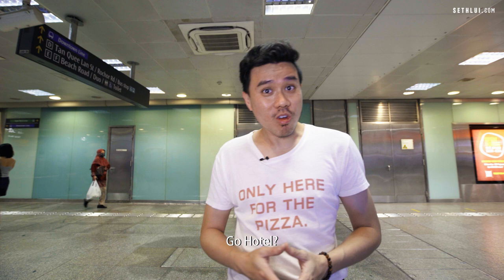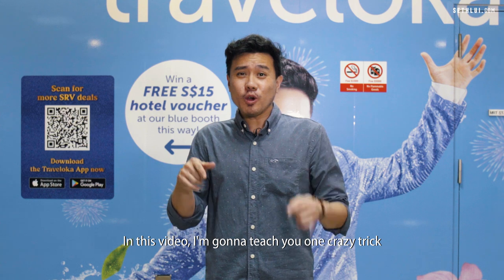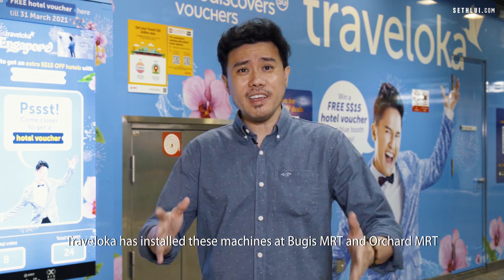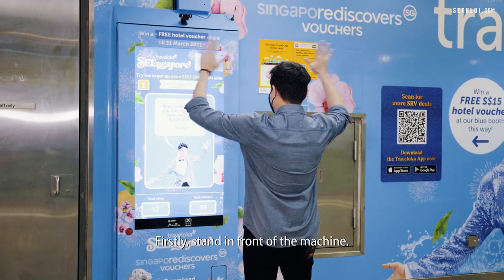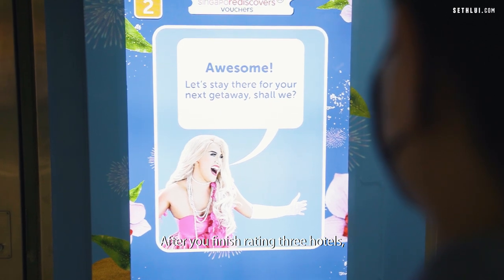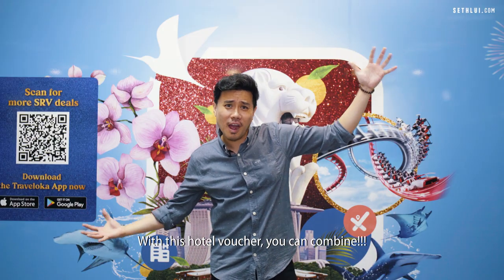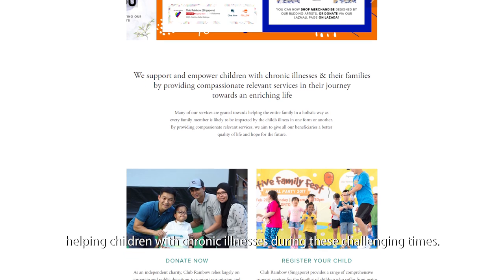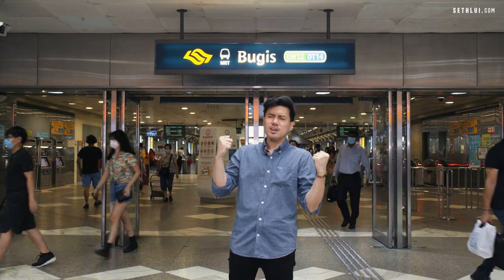Win a free hotel voucher in 30 seconds with this one crazy trick with Traveloka.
This one trick will let you win a free hotel voucher in just 30 seconds!
Check out the Traveloka booth at Bugis and Orchard MRT Station to claim voucher now.

Stackable with SingapoRediscovers voucher.